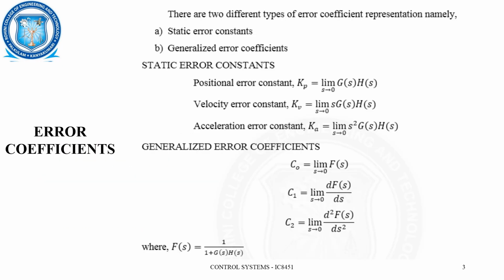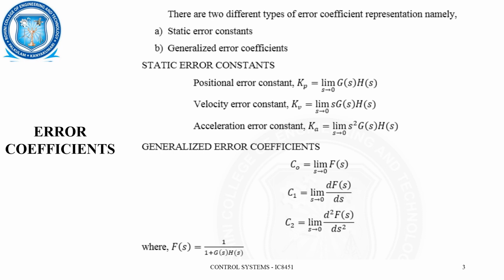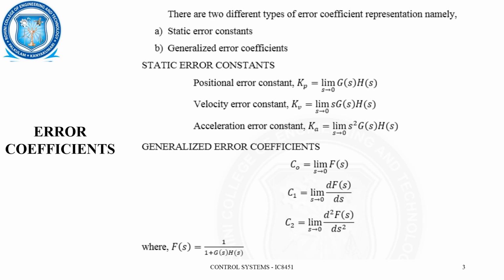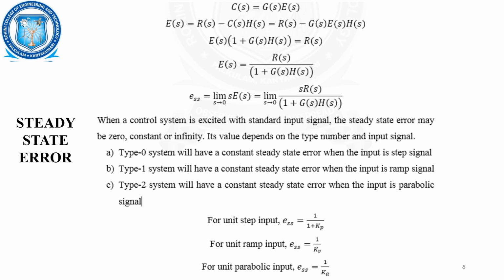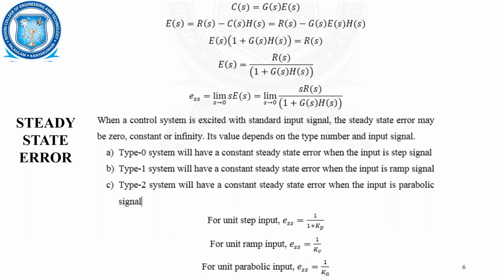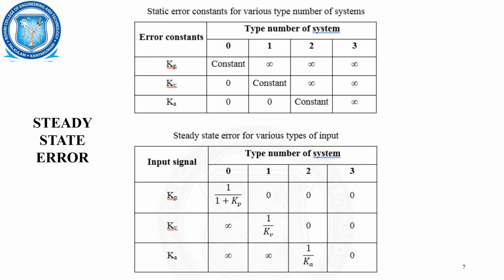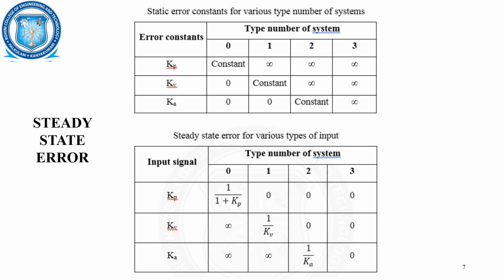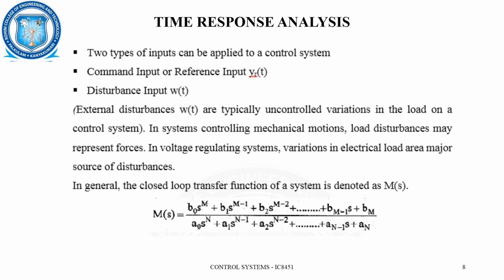2 3 Error coefficients, Steady state error, Time response analysis